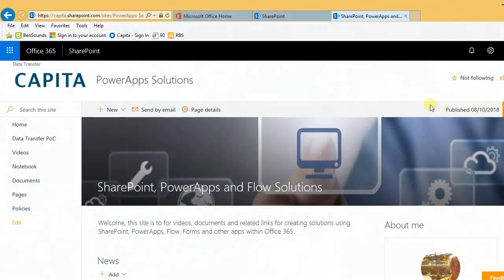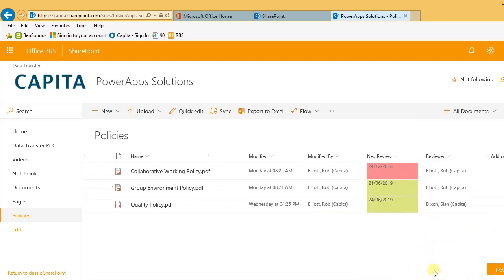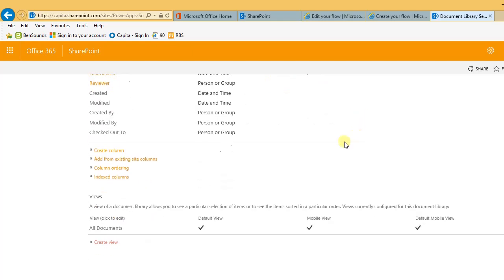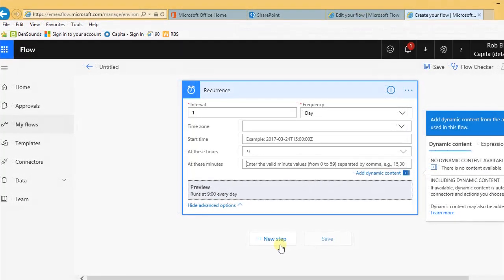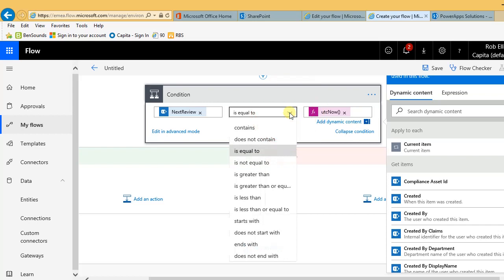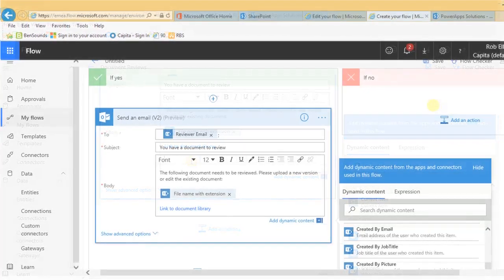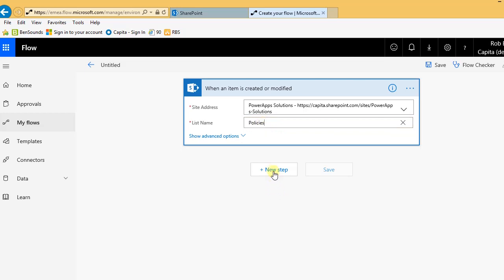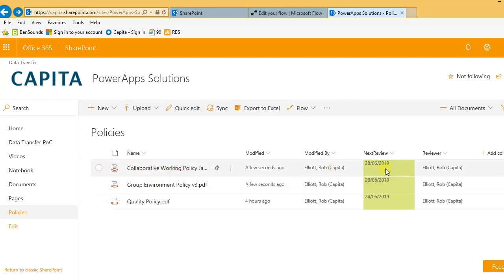Send reminder email for document review for a SharePoint document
Use Microsoft Flow to send a reminder email to a reviewer to review a document stored in a SharePoint document library